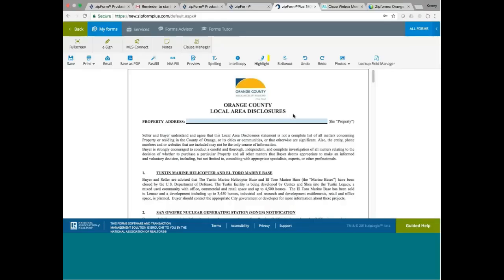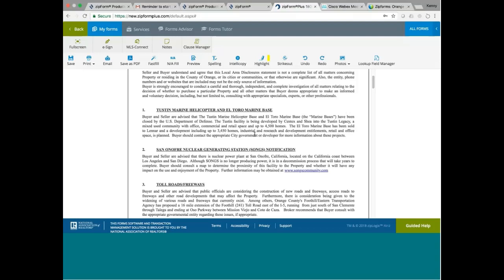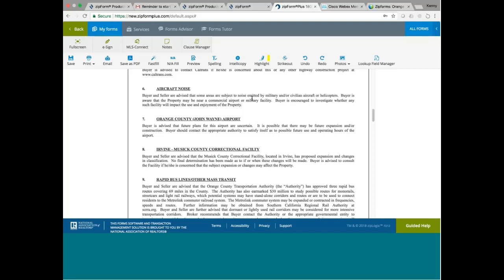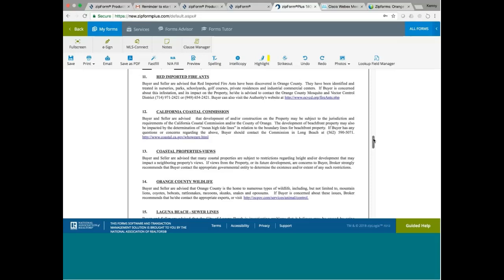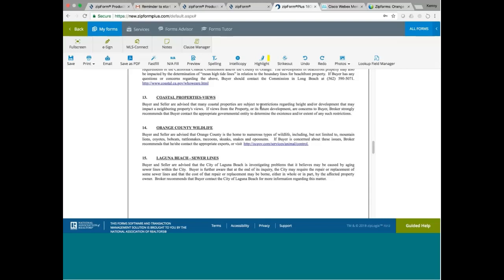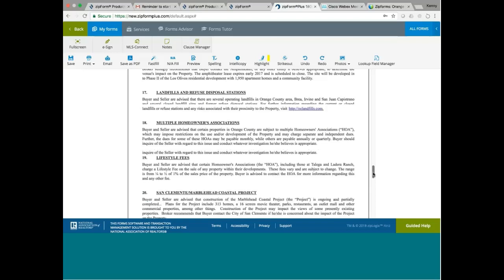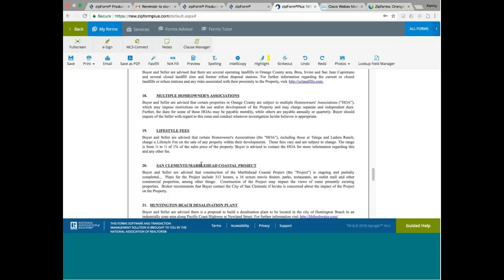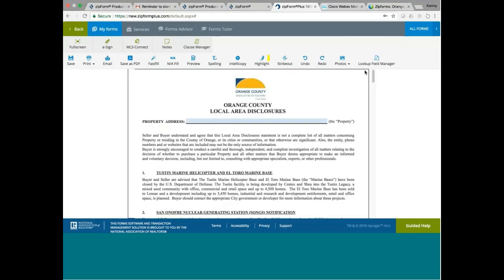Zipforms Orange County Local Area Disclosures 20180625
Centermac WebEx Recording in English